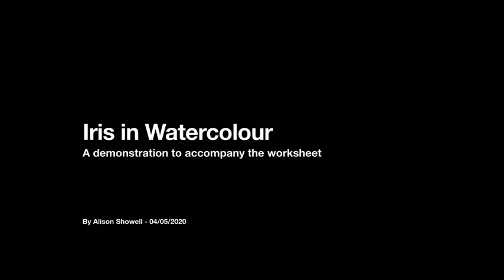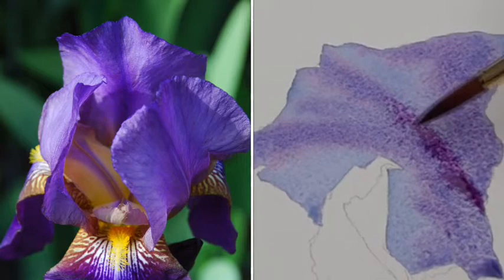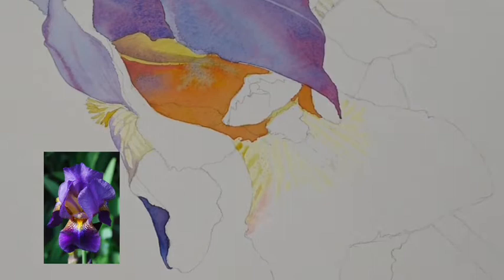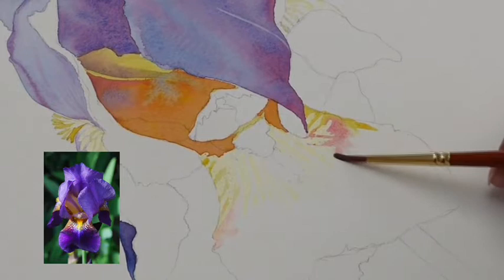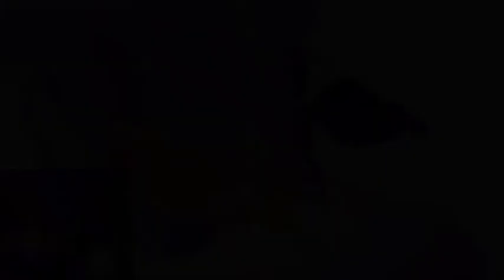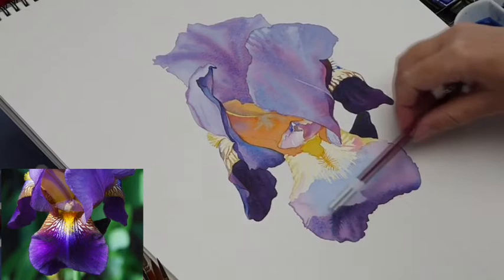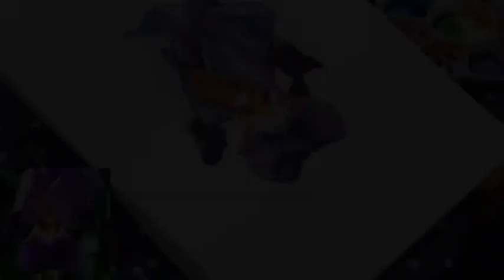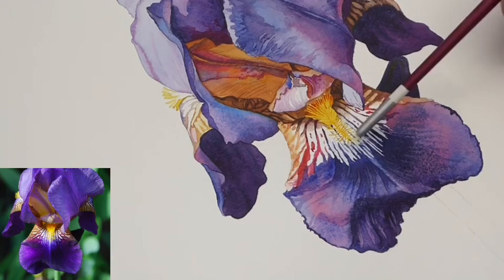Art exercises by email - Iris in Watercolour by Alison Showell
Accompanies the worksheet dated 04/05/2020